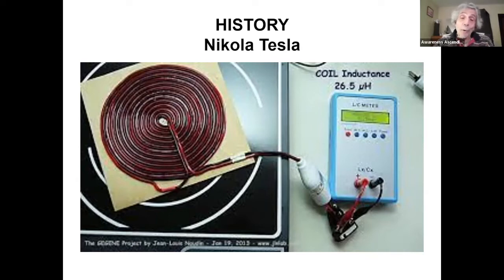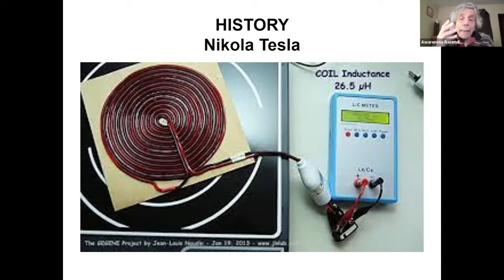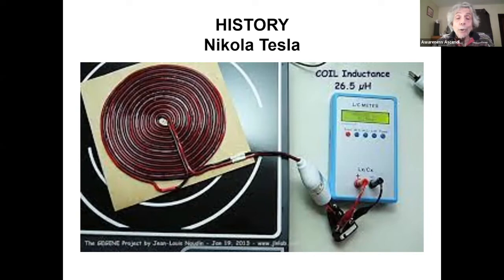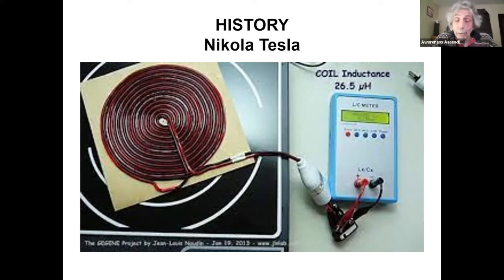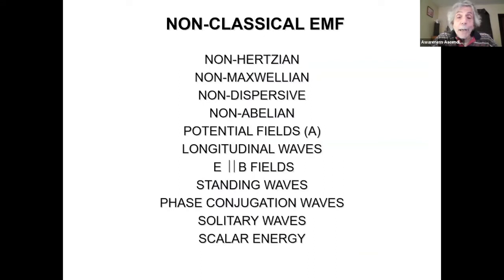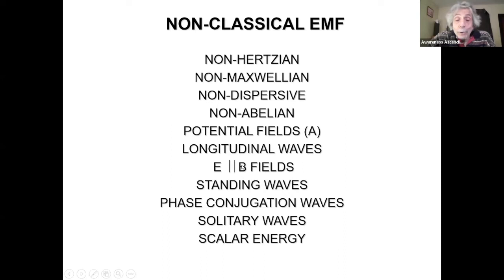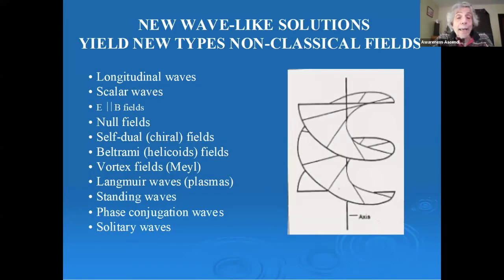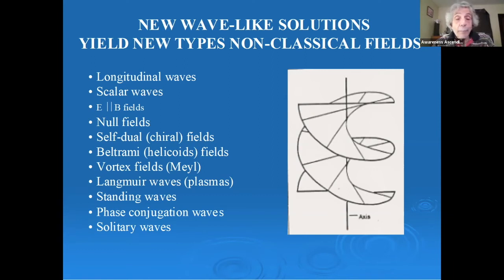Scalar Energy and Tesla